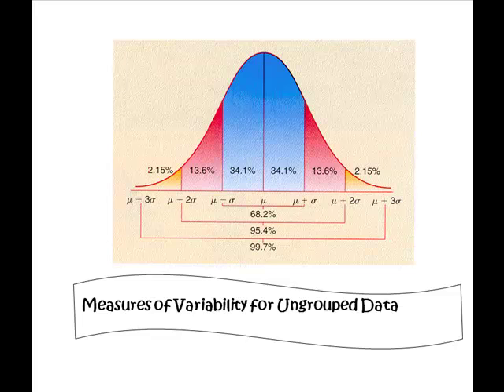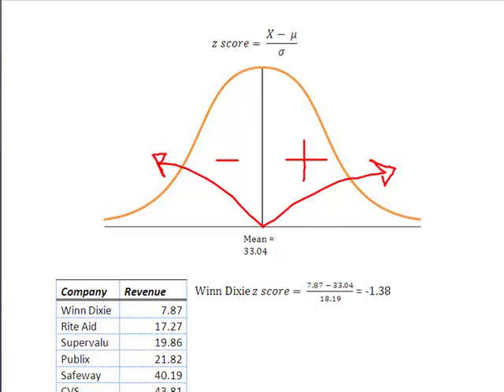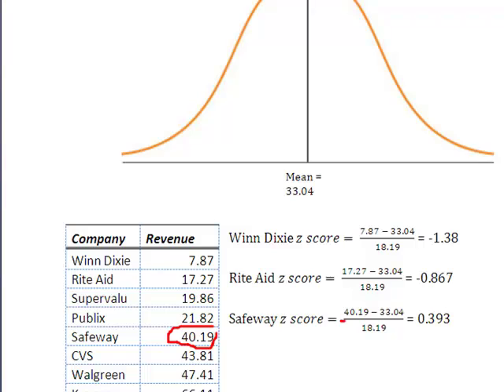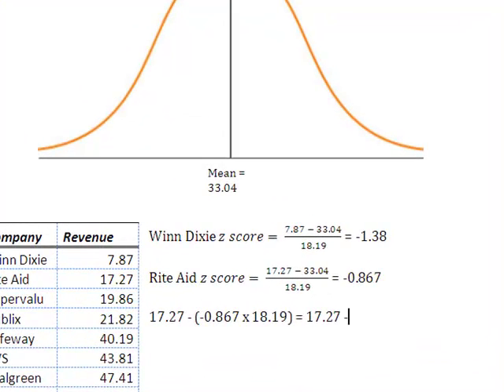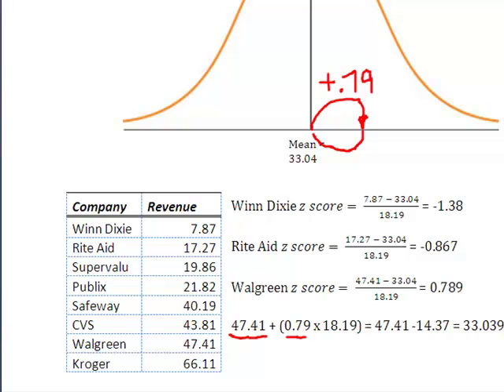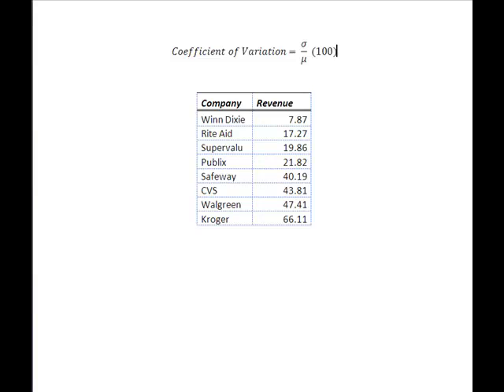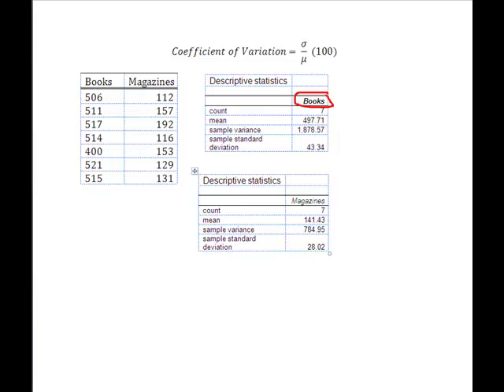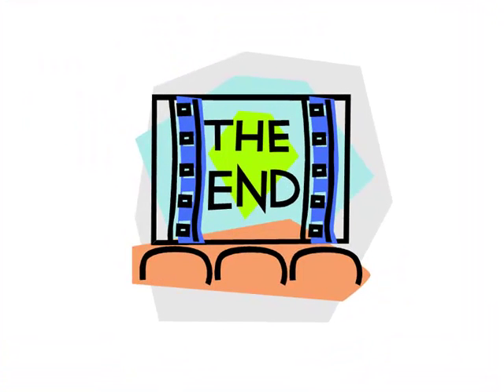Measures of Variability: Z Scores and Coefficient of Variation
Z Scores and Coefficient of Variation are calculated and explained.